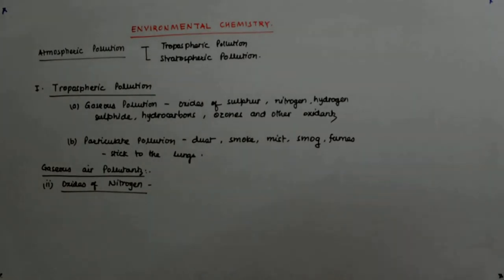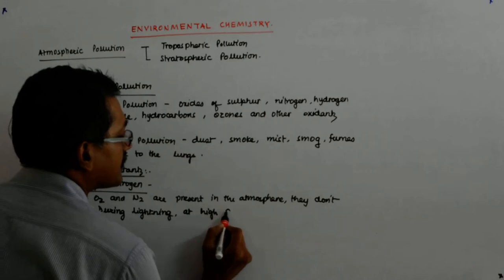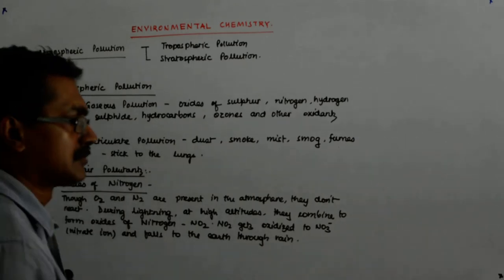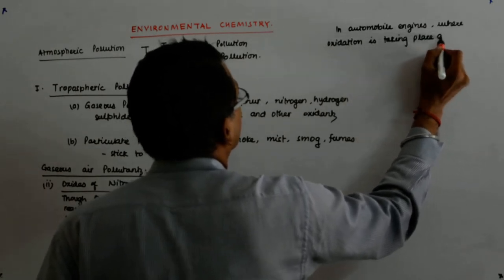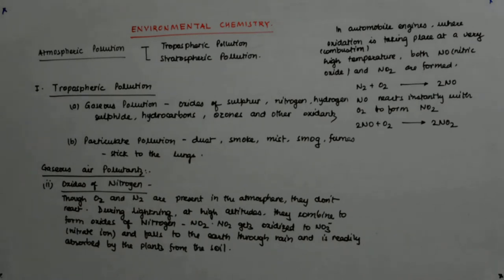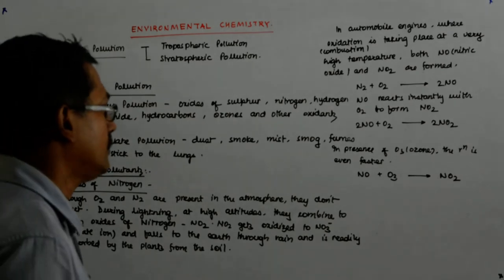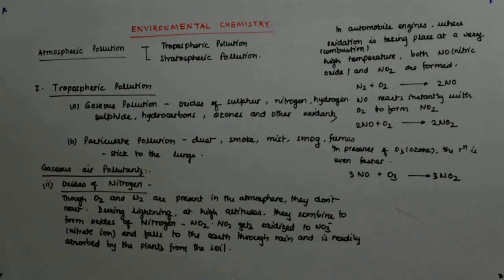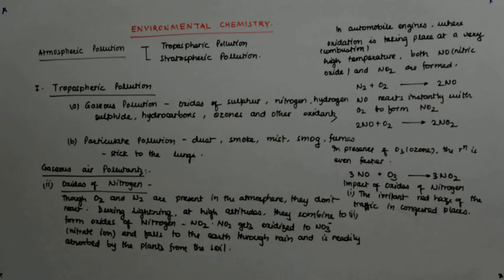Environmental Chemistry 4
Environmental Chemistry Lectures by Manish Sir.